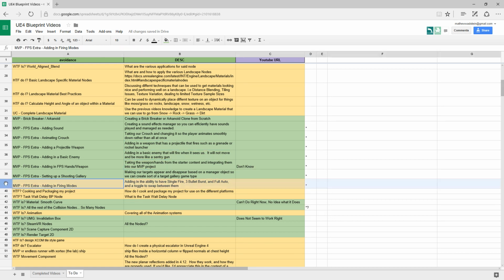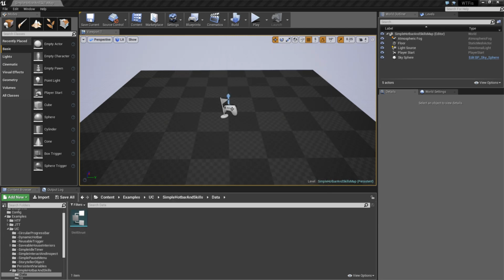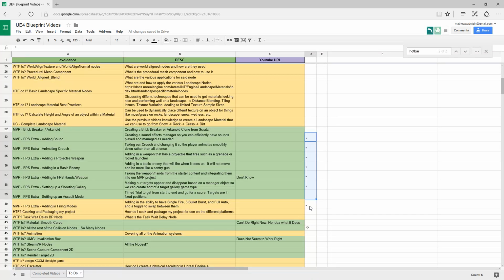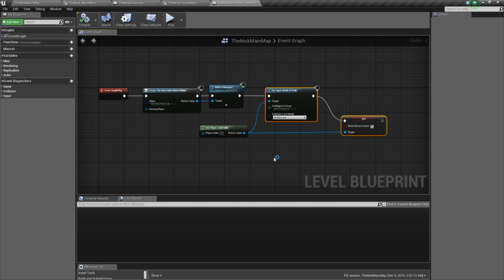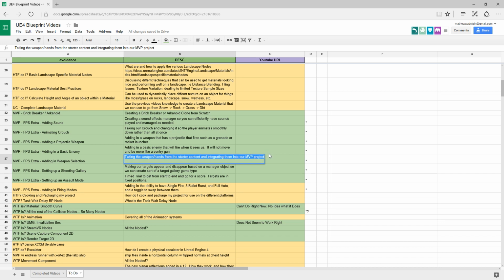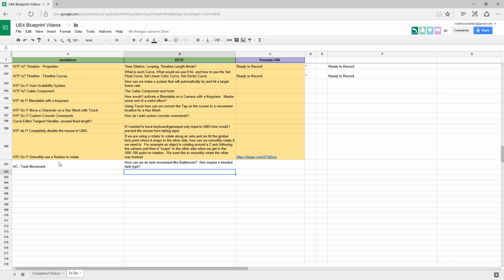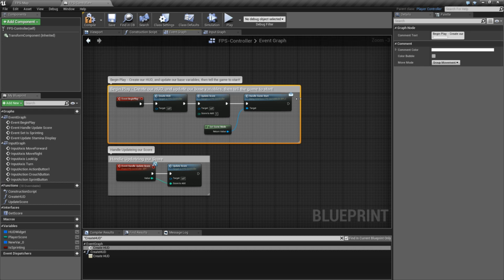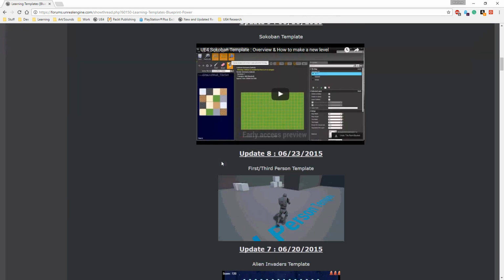12/05/16 - Daily Work on Videos for UE4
We start work on moving the MVP FPS project to 4.14 and get it ready for some new extras this week.